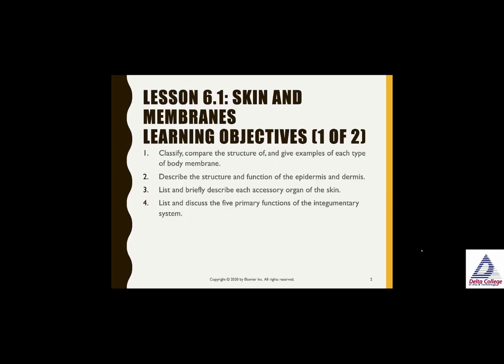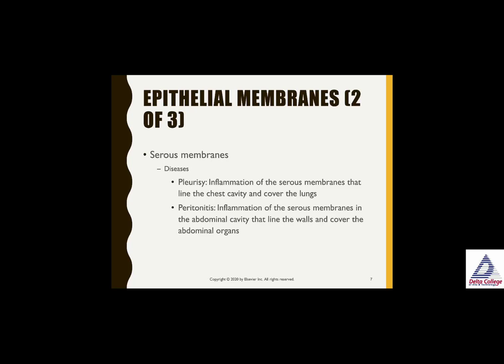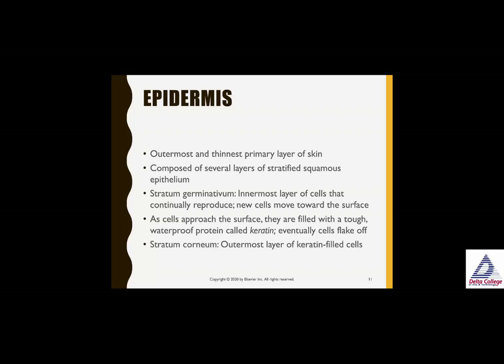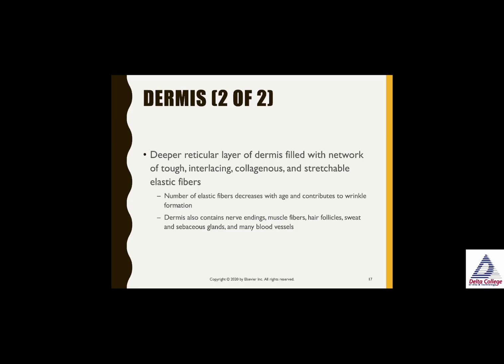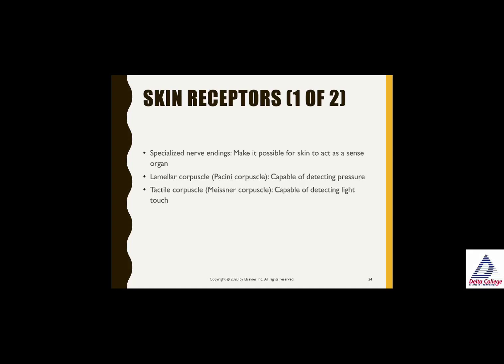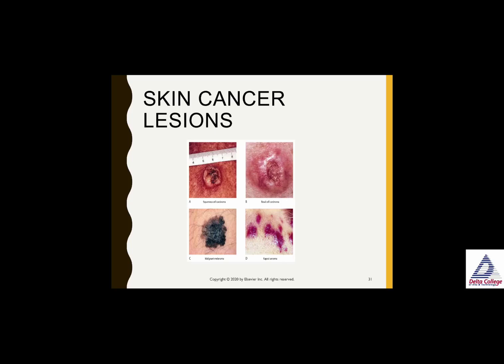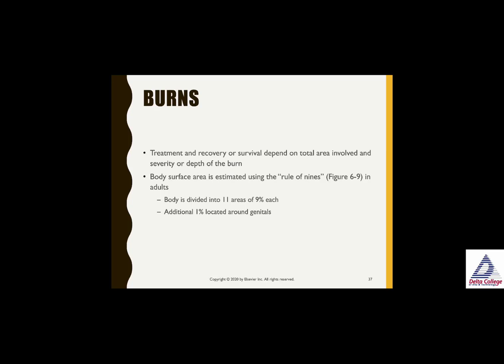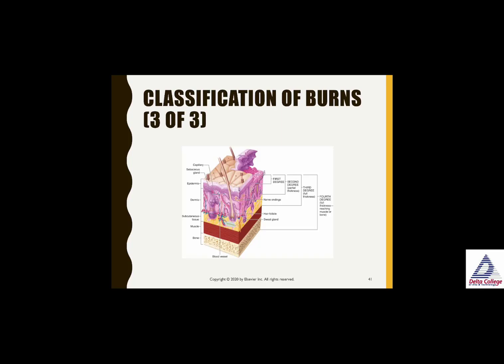Chapter 6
Skin and Membranes